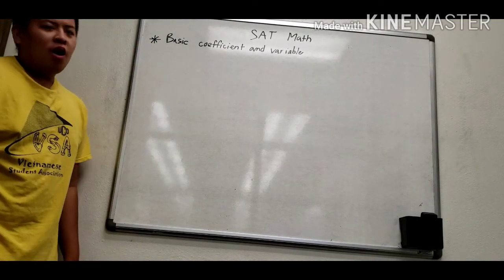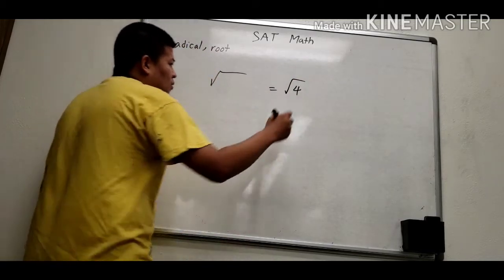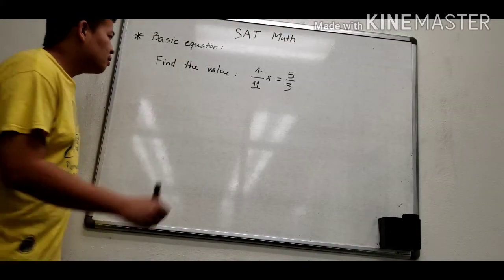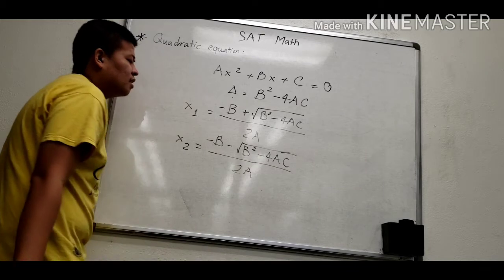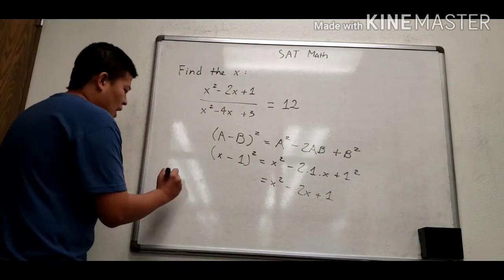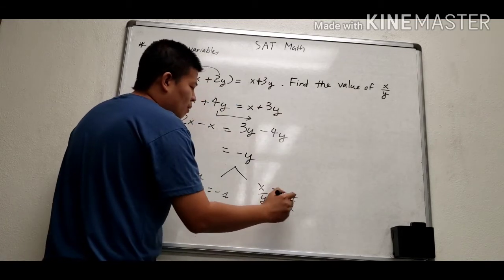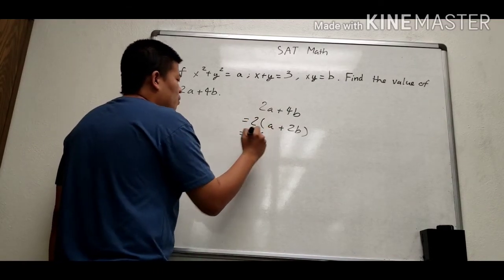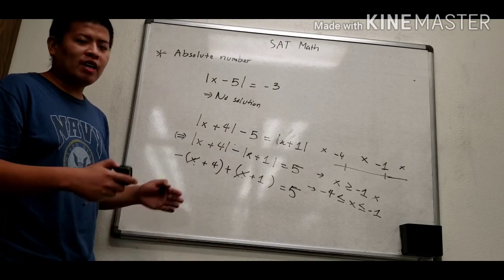SAT Math Part 1: Variables- Exponent - Function - Equation - Quadratic - Identities - Absolute value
Here is about SAT Math Part 1:
00:00 Introduction
00:23 Basic Coefficient and Variable
03:27 Exponents
05:00 Exponents - Product Rule
06:38 Exponents - Quotient Rule
08:15 Exponents - Power of Power Rule
09:47 Exponents - Fraction Power
10:38 Exponents - Analyze the Power
11:59 Exponents - Simplify the Fraction
16:15 Radical, Root
18:30 Basic Equation
22:52 Function
27:53 Function - Find x
28:28 Function - Find constant
30:50 Function - Find x with f(x + 1)
32:40 Basic Equation - Find x with 2 fractions
34:21 Basic Equation - Find x
41:03 Basic Equation - Find x then input the other equation
43:22 Basic Equation - Find x
46:08 Quadratic Equation
51:17 Quadratic Equation - Sum and Product of two solutions
53:40 Quadratic Equation - Convert to quadratic equation
57:12 Factors
1:02:46 Factors - Analyze the equation
1:03:59 Factors - Simplify the fraction
1:08:31 Radical - Find t
1:09:36 Radical - Find x
1:12:30 Radical - Find the domain
1:13:10 Radical - Finx x under square root
1:15:31 Radical - Input the x to find the result
1:17:04 Multiple variables
1:19:33 Multiple variables - Find x/y
1:21:39 Multiple variables - Find x/y
1:23:29 Multiple variables - Find the value 2x+y
1:26:11 Identities
1:26:52 Identities - Find the value x+2y
1:32:03 Identities - Find the value of equation
1:33:13 Identities - Find a+2b from a^2 - (2b)^2
1:35:09 Identities - Find ab form power 3
1:36:53 Identities - Find the value of 2a+4b
1:38:25 Identities - Find the value xy in 2 ways
1:44:37 Absolute value